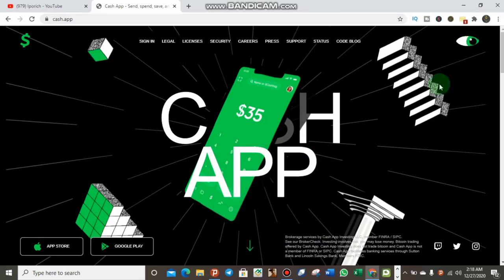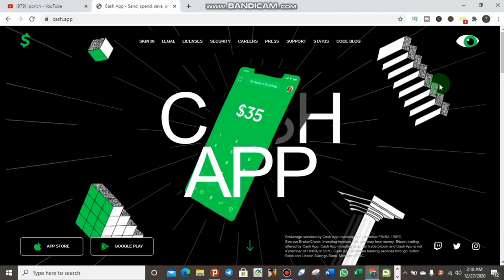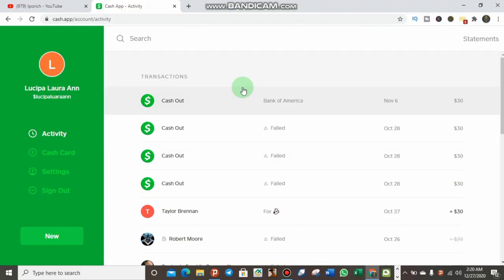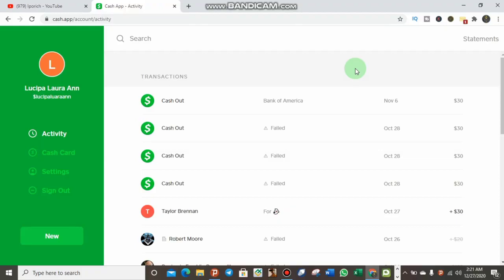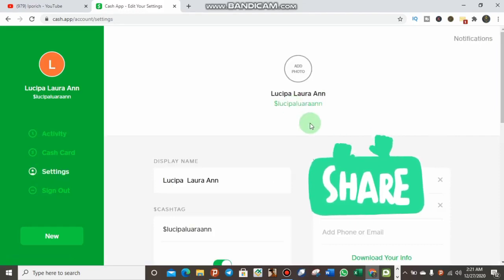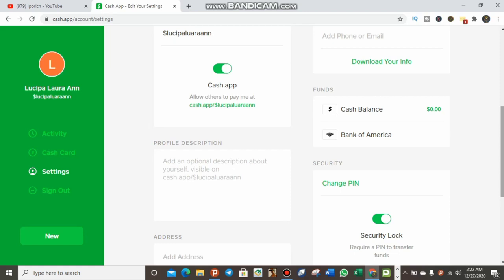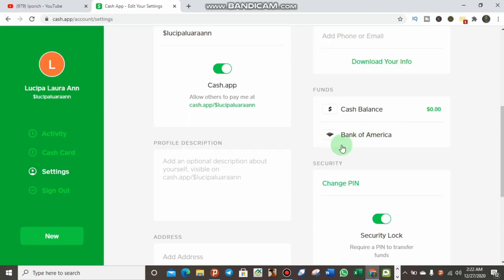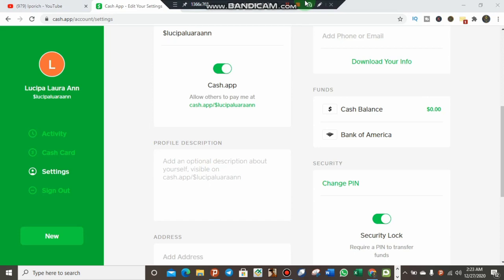How To Verify CashApp In India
"African Ghost"
In this video guys i will be showing how to verify cashapp in an unsupported countries most especially the Indians